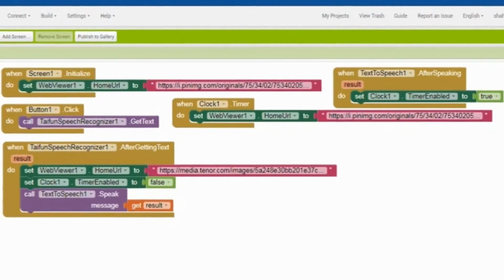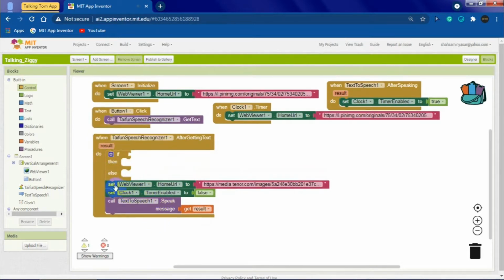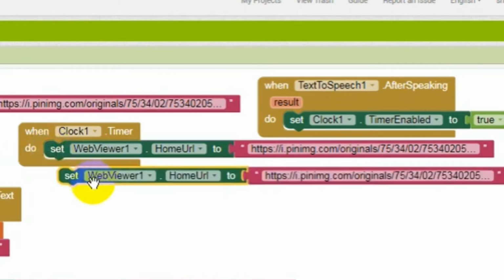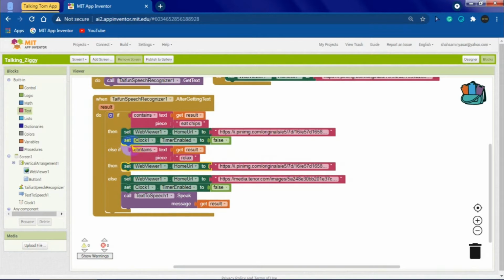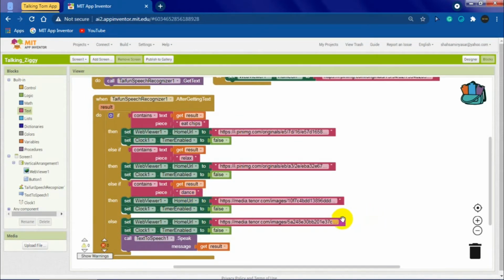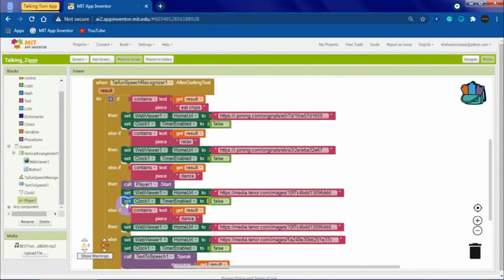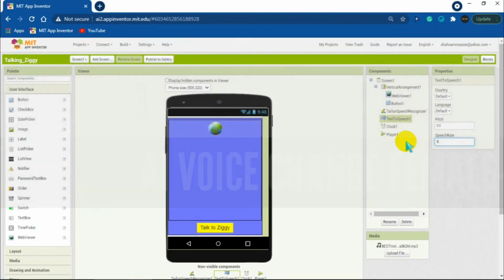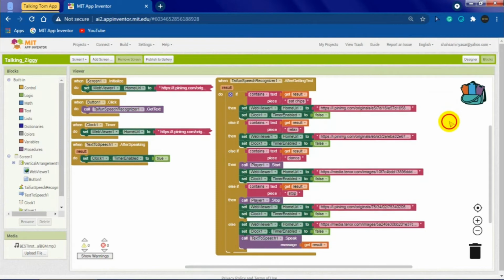Part 2 ll Make your own Talking Tom app in MIT App Inventor ll ZIGGY Tutorial ll SHAH SAMIN YASAR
Hello everyone!
This is the part 2 of making a Talking Tom app of our own which contains some additional features in MIT App Inventor. I have tried my best to make it easy to make for you. Please watch the whole process without skipping.

Timestamps:
00:00 How to make Talking Tom app in MIT App Inventor
0:30 Intro
0:51 Eating activity for the cat
2:18 Relaxing activity for the cat
3:10 Singing and Dancing activity for the cat
4:06 Stopping all the activities through voice
4:47 Final touches to complete the app
5:15 AI Voice Change FEMALE-MALE
6:09 Exporting & Installing the app on phone
7:30 FINAL OUTCOME (APP REVIEW)
8:42 Ending

(SUBTITLES INCLUDED) Please turn on CC for subtitles.